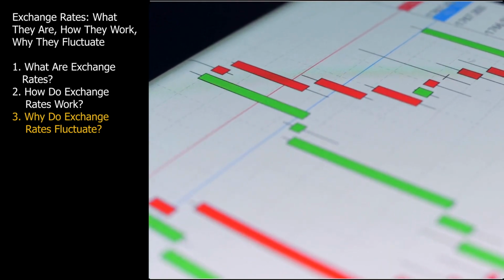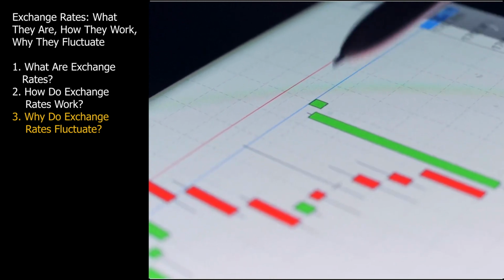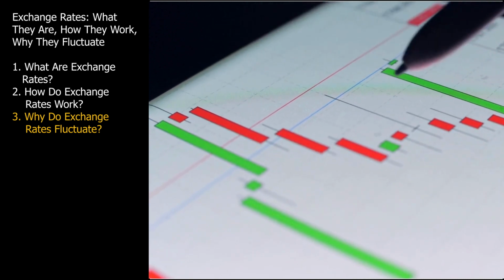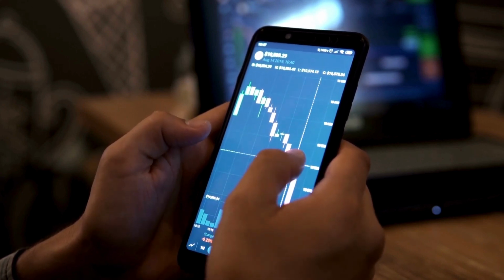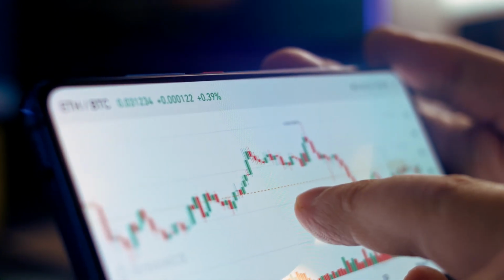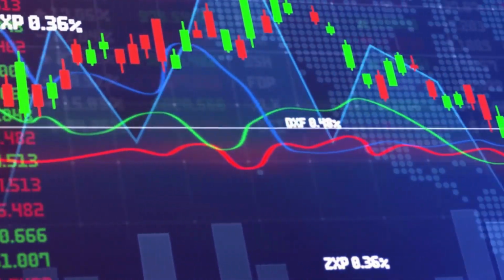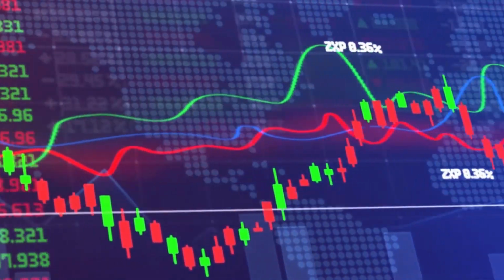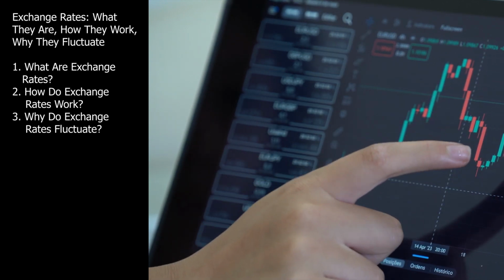Exchange Rates: What They Are, How They Work, Why They Fluctuate